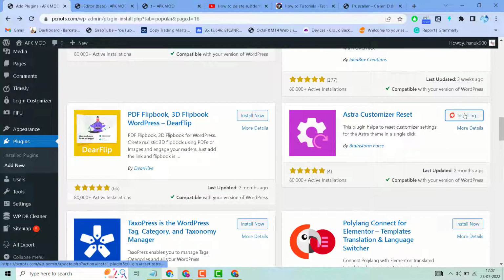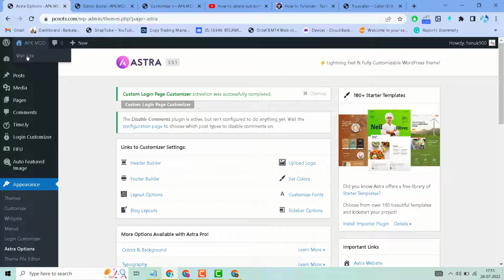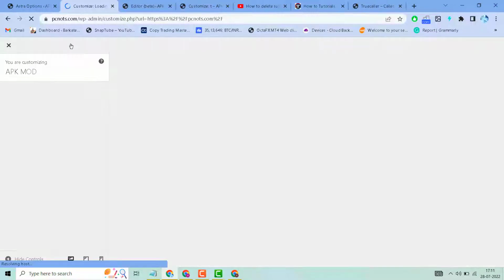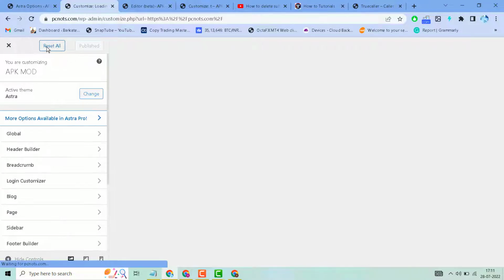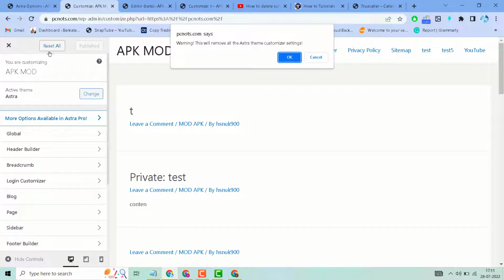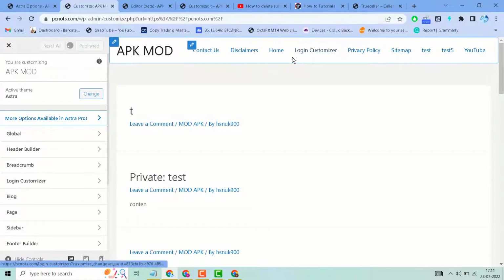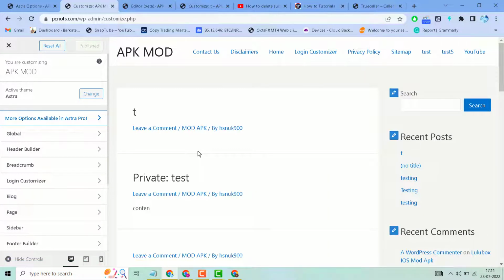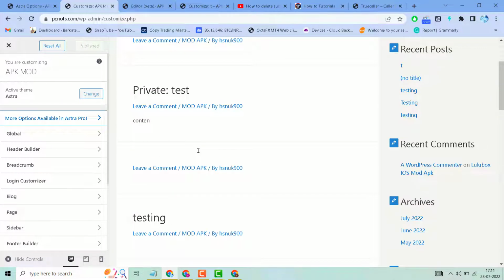reset customizer settings for the Astra theme in a single click